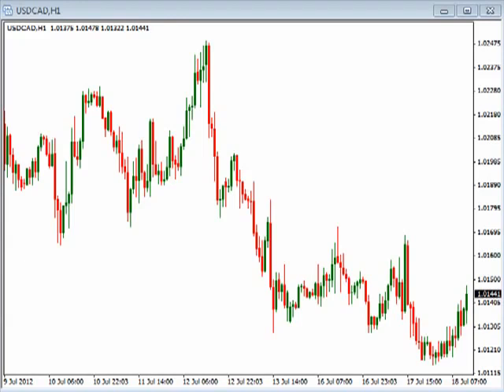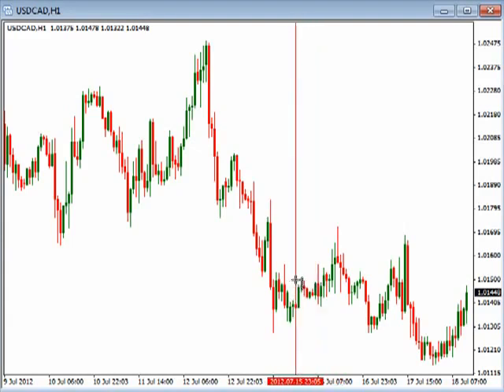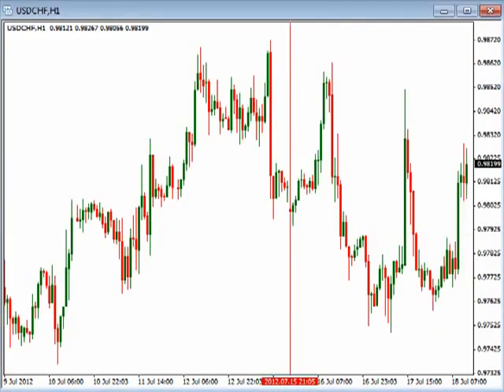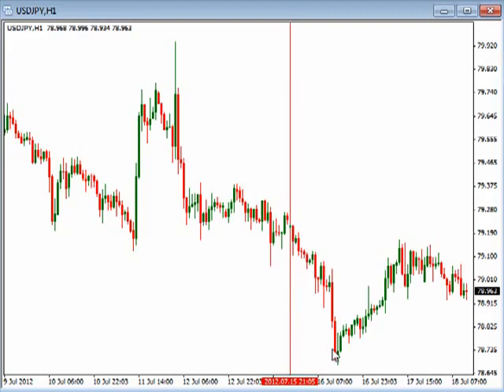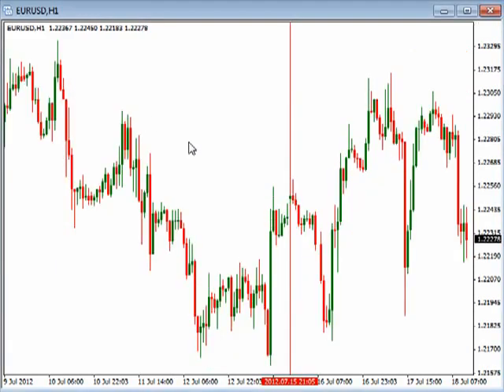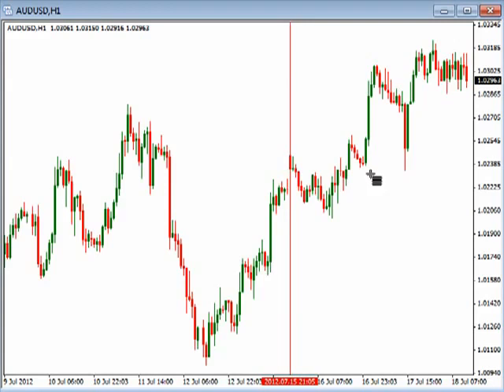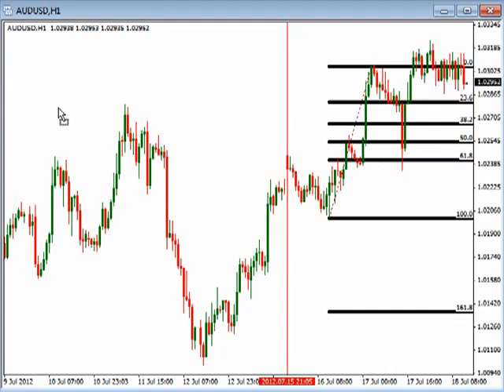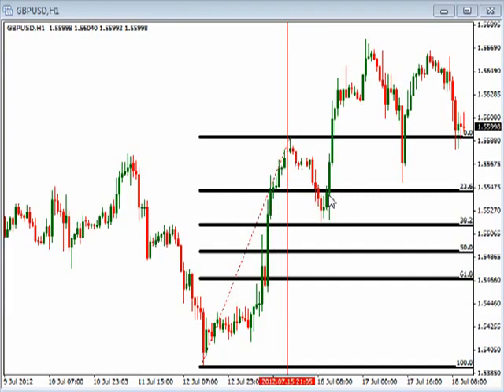Using Fibonacci Retracements Learn How to Trade Gold Silver Platinum Other Real Assets